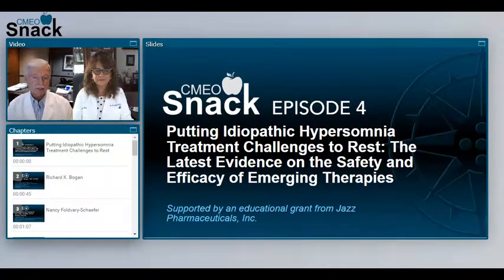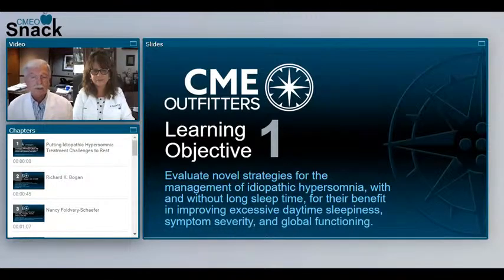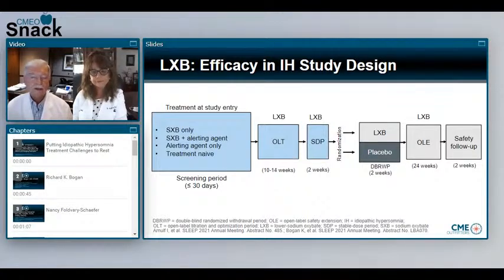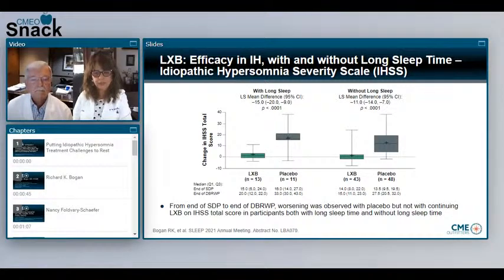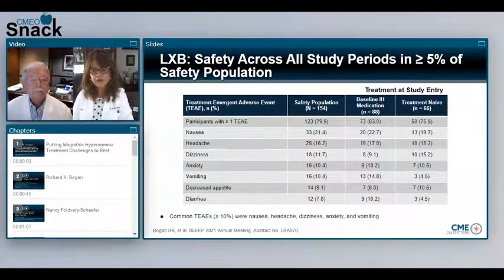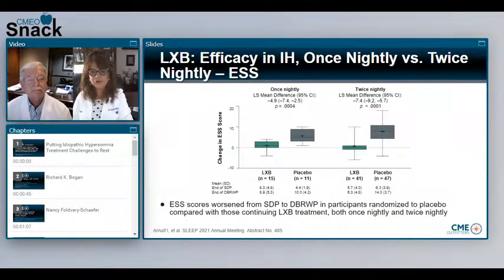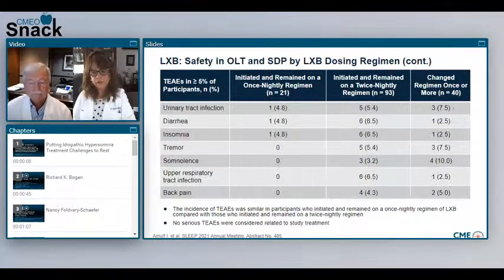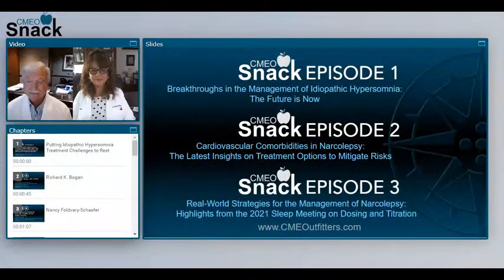Putting Idiopathic Hypersomnia Treatment Challenges to Rest: Latest Evidence on Emerging Therapies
Join Drs. Bogan and Foldvary-Schaefer.